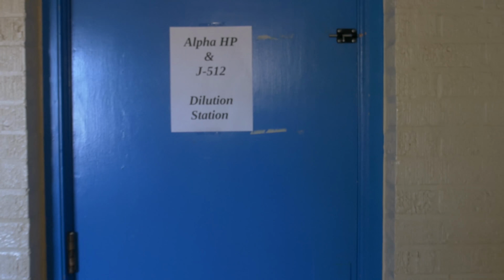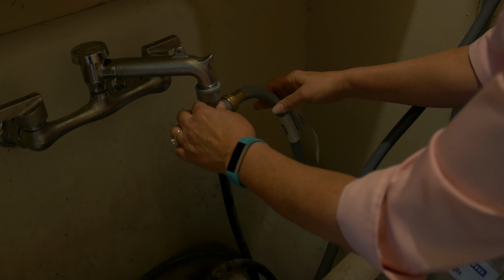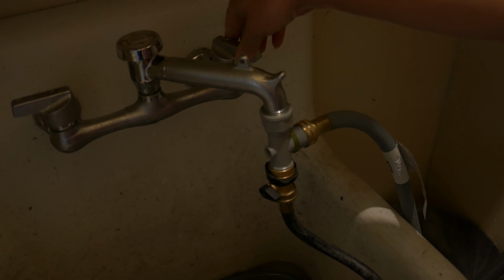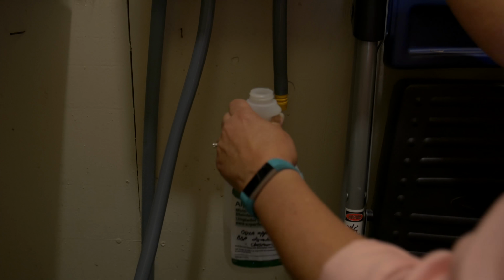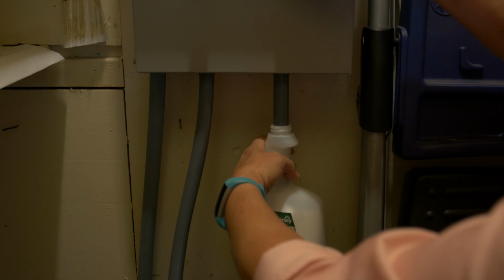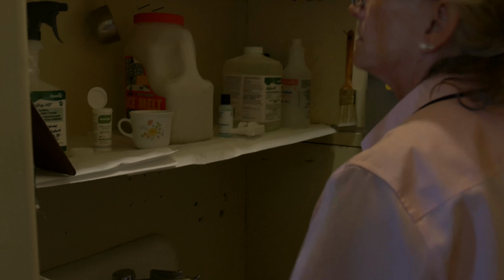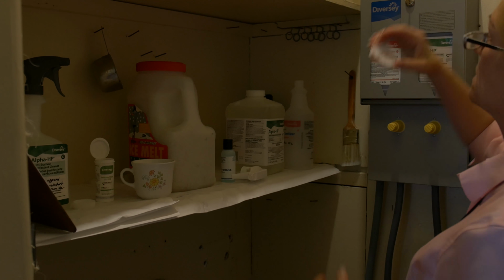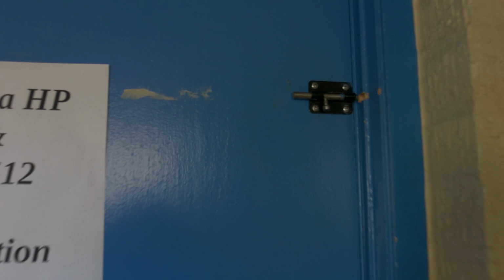AlphaHP & J512 Dilution Stations